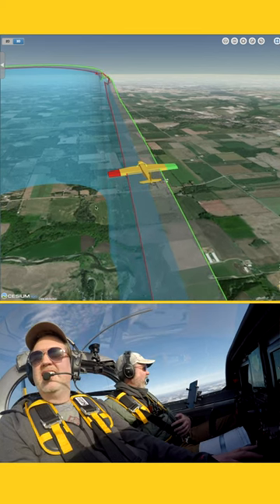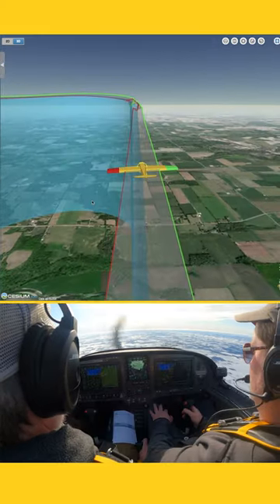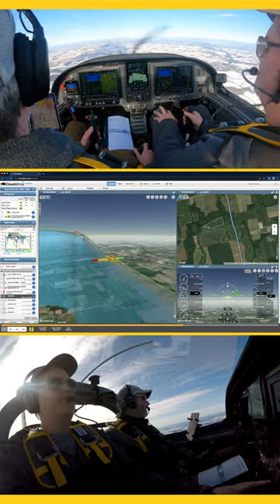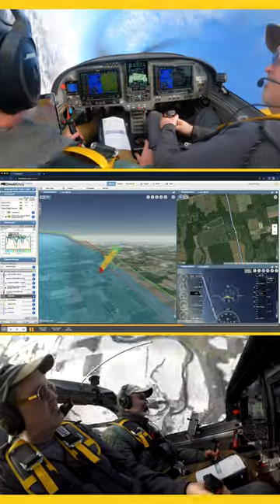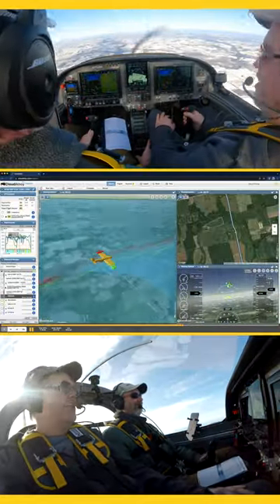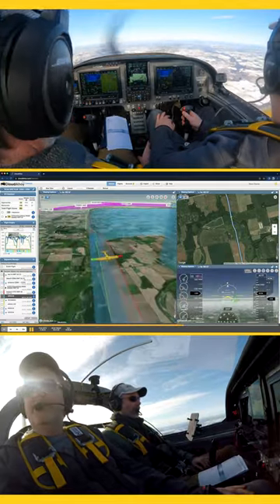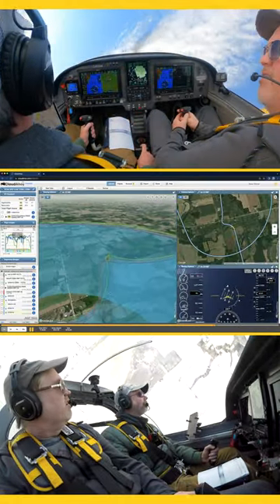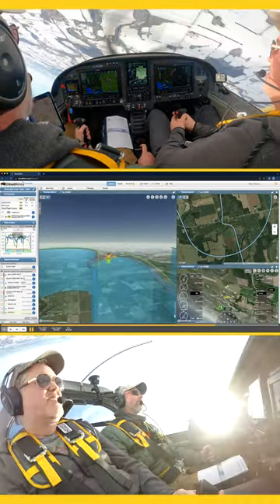"Roll" vs. "Barrel Roll" Do you know the difference?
Do you know the difference between a "Roll" and a "Barrel Roll"?
It's a very difficult maneuver to master, and a great one to share with passengers because of how gentle and graceful it can be, but a "Barrel Roll" is not a part of aerobatic competition flying; apparently it is too hard to judge all the nuances from the ground. I attempt to illustrate the execution in this clip from a longer episode with Chris during his first time flying upside down :)
CloudAhoy is a favorite debrief tool of mine for many aspects of VFR and IFR flying; and in this case the value and clarity of the debrief it offers for aerobatics is unmatched, and I am not surprised they were recently acquired by ForeFlight. 👊

Chris and I are both wearing Bose Aviation headsets; They've been a long time supporter of Flight Chops, and I'm proud to represent the brand - Don't miss the current Holiday Promo Deal:
Purchase the Bose A30 or ProFlight Series 2 and receive a Bose SoundLink Micro Bluetooth® speaker in black (retails for $119.95) for free.